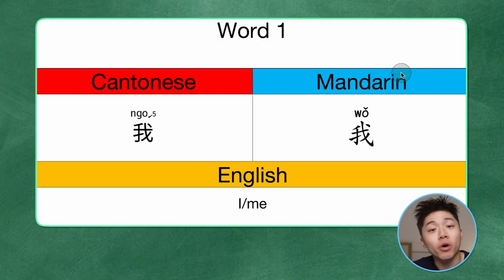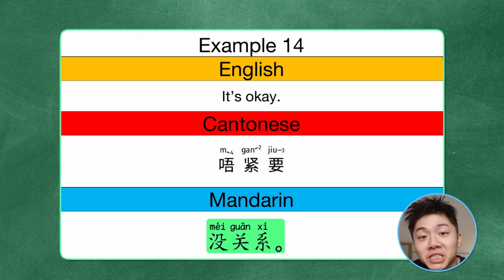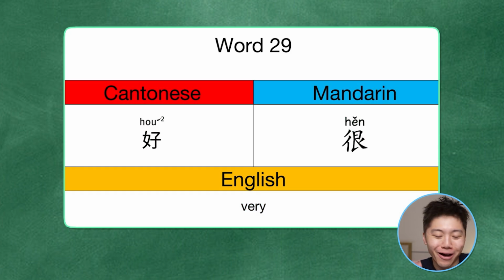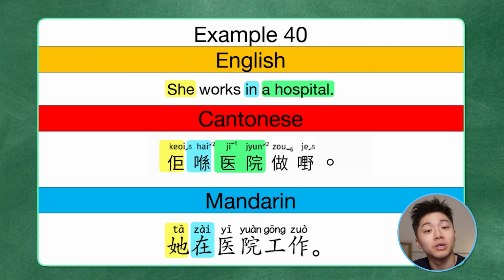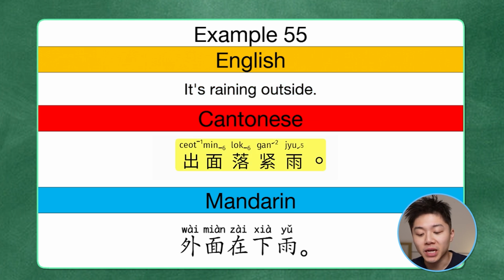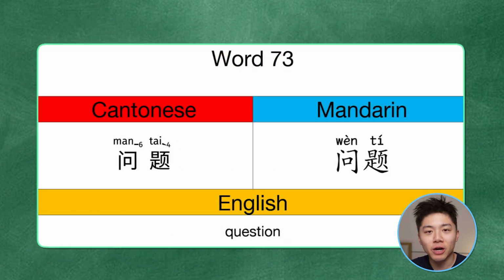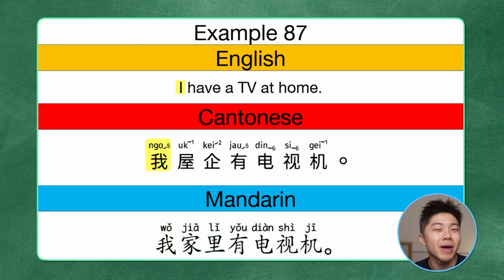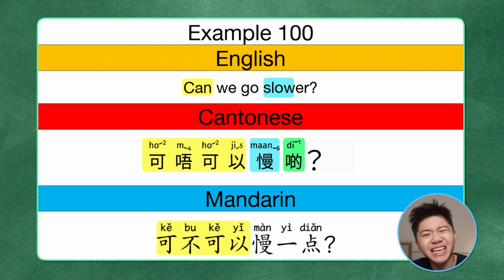100 Chinese Words & Phrases Beginners Should Master First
🚨 Cantonese Speakers: Get Access to Our Free Masterclass to Rapid Mandarin Fluency
📞 Let us help you get speaking Mandarin (for Cantonese speakers): h

Are you a Canto speaker? Wanna Improve your Cantonese and Learn Mandarin at the same time?

Make your life easier. No more memorizing Chinese

How do you Learn If You Speak Cantonese?

What are the differences between Cantonese and Mandarin?